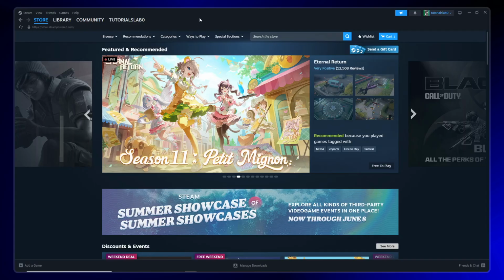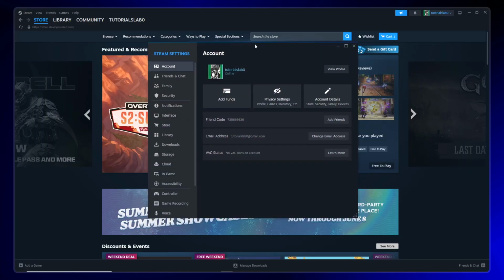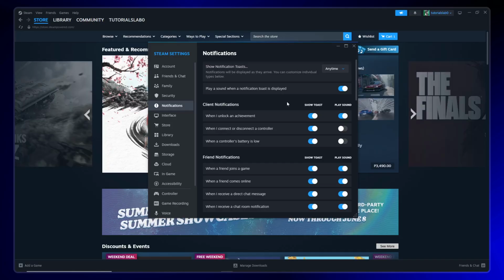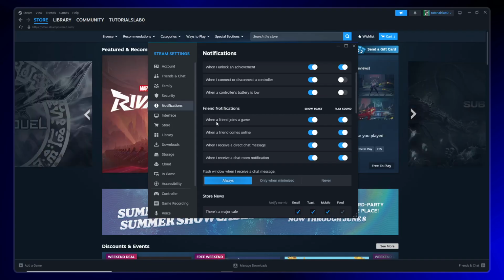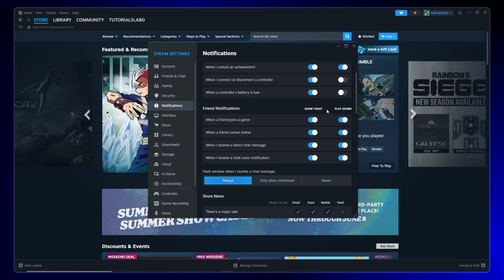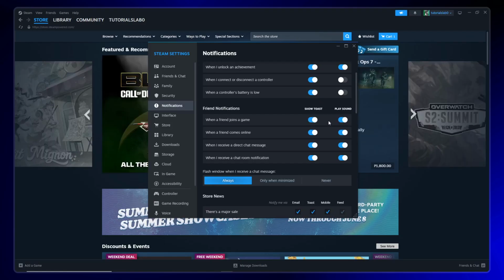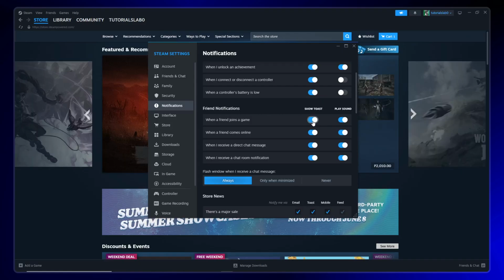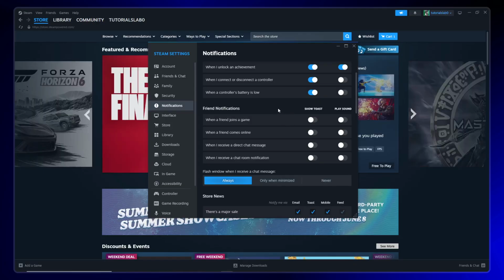How To Disable Steam Friends Notifications 2026 | Step By Step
By the end of this video, you’ll know how to disable Steam friends notifications, turn off Steam friend activity alerts, stop Steam new message popups, mute Steam game invite sounds, configure Steam notification settings, customize Steam friends alerts, prevent Steam friend requests appearing, manage Steam desktop notifications, step by step disable Steam popups, tutorial to turn off Steam alerts, easily stop Steam friends activity, adjust Steam chat notification settings